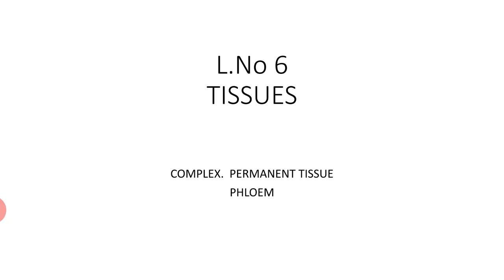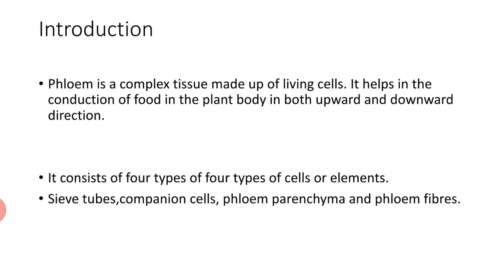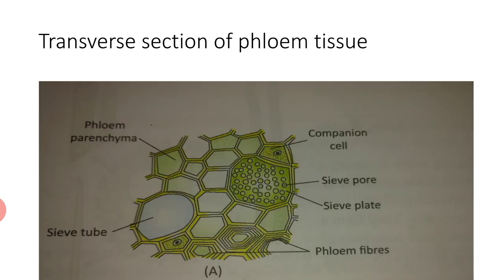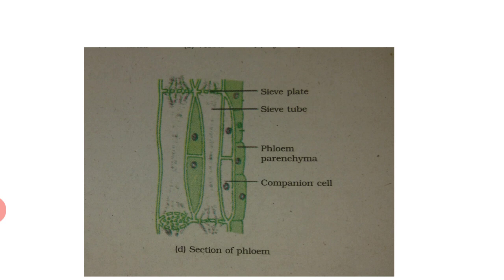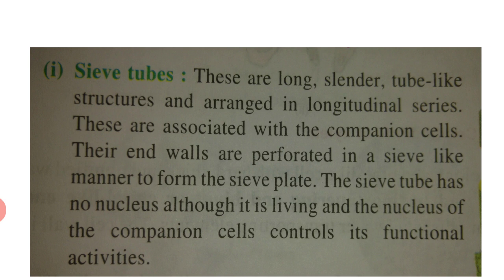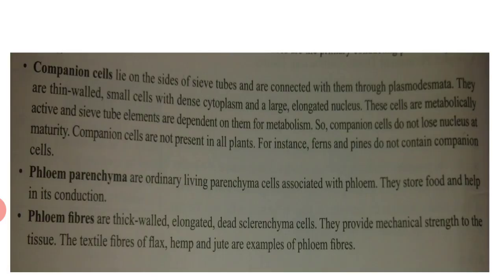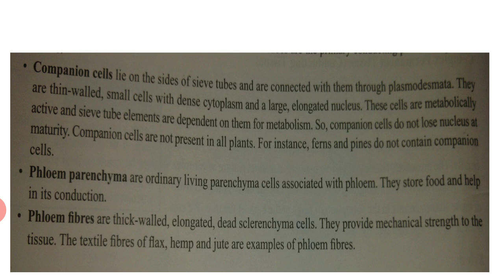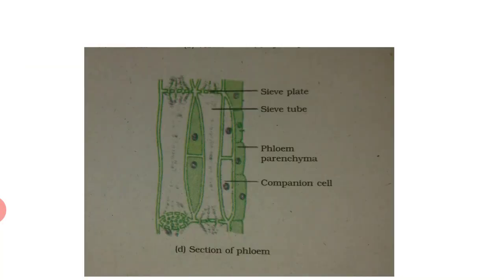Std 9 Biology L no 6 TISSUES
Video from Yashashri Deshpande